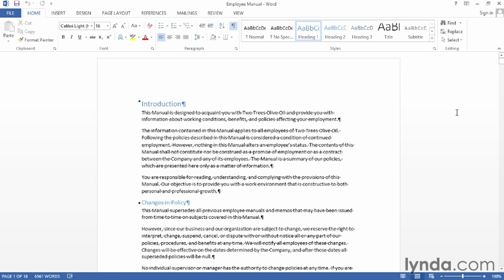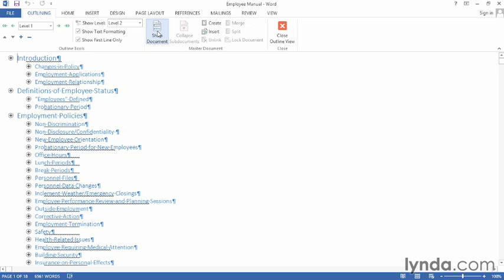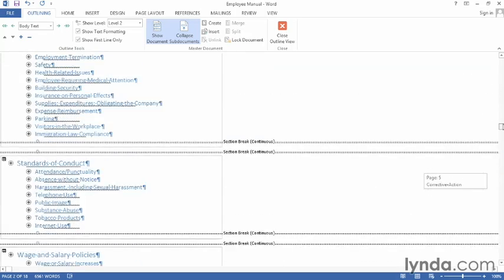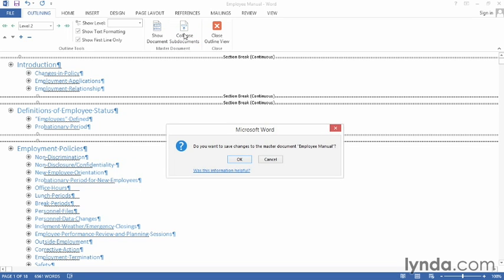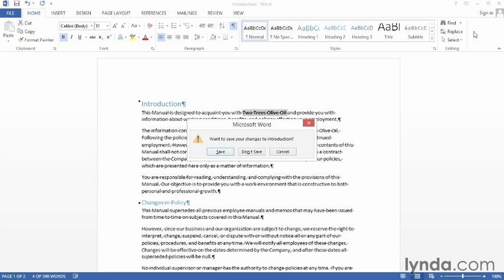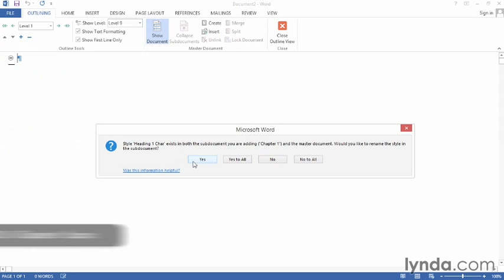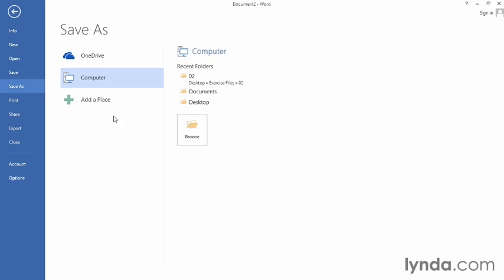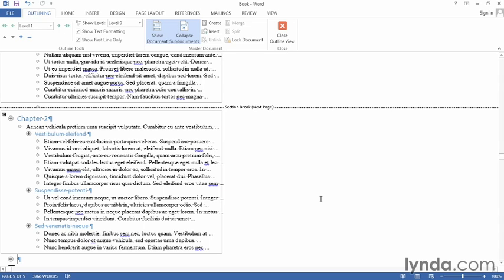02 04 master docs